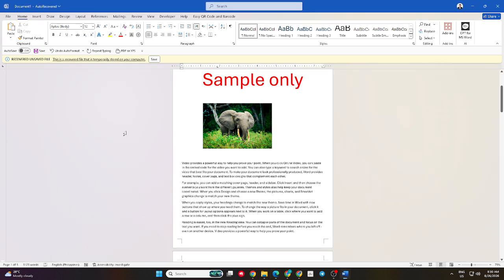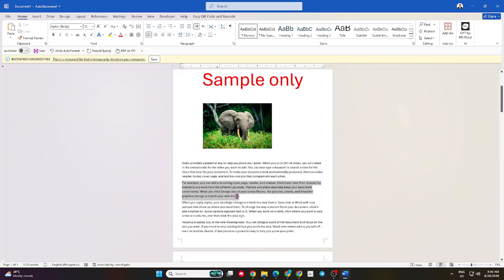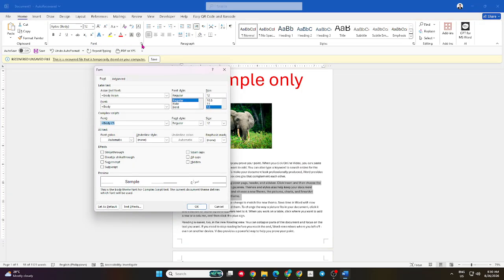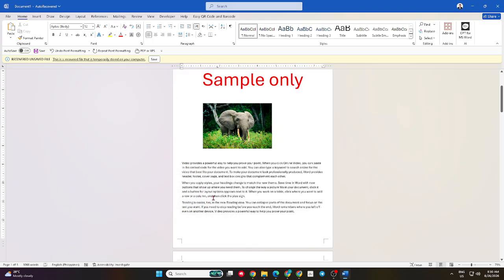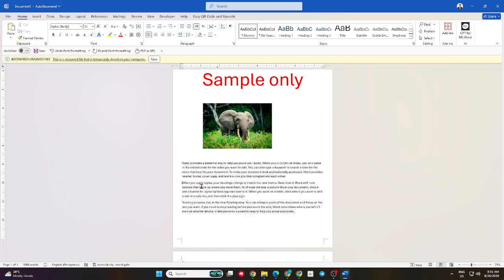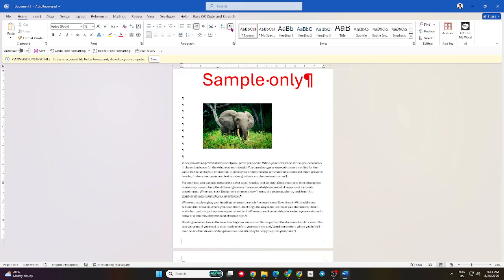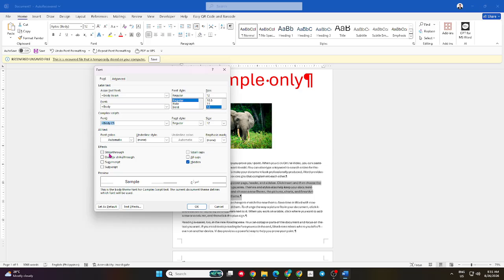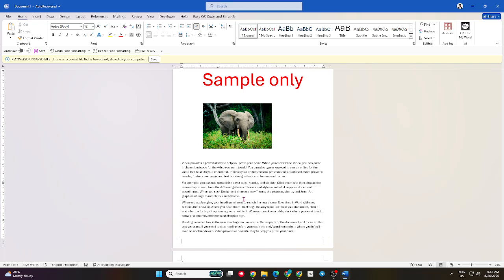How To Use The Hidden Text Feature In Microsoft Word [2026 Guide]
Unlock the power of Microsoft Word with our latest tutorial on the hidden text feature! In this video, we dive deep into how you can effectively use this often-overlooked tool to enhance your documents. Whether you're a student, professional, or just a curious user, this guide will help you master hidden text to organize notes, create drafts, or share information seamlessly.

By the end of this video, you'll have a clear understanding of how to access and utilize hidden text in your Word documents.